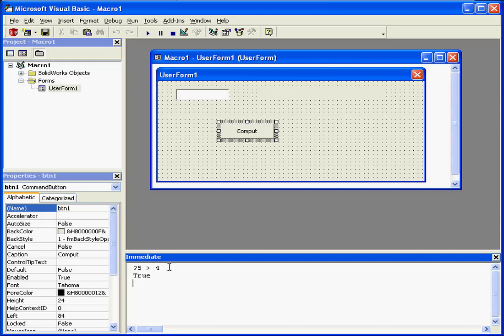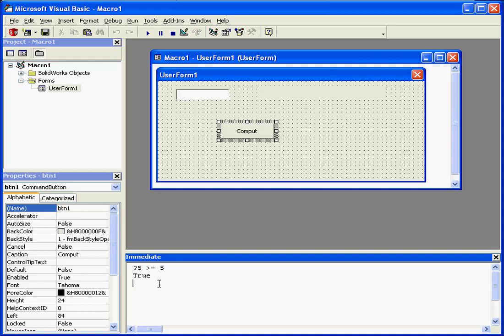SOLIDWORKS VBA 21 ( Comparison Operators ) Tutorial